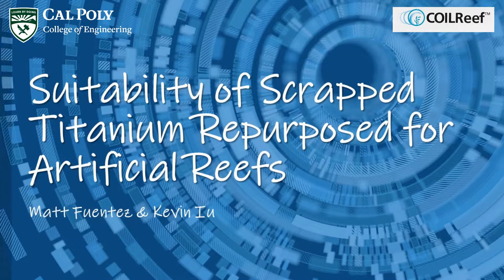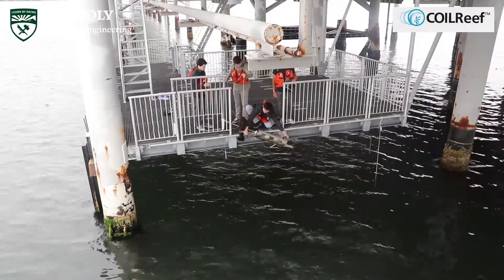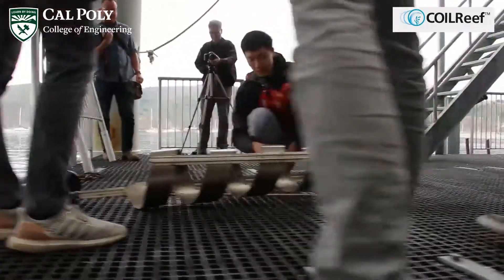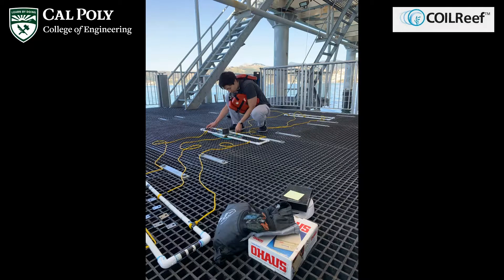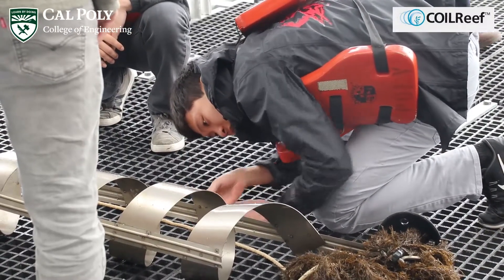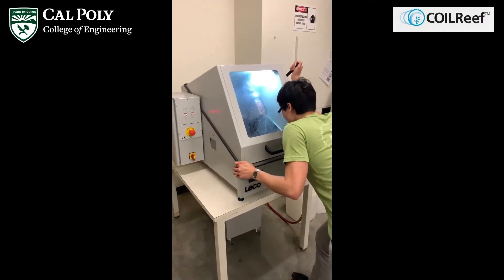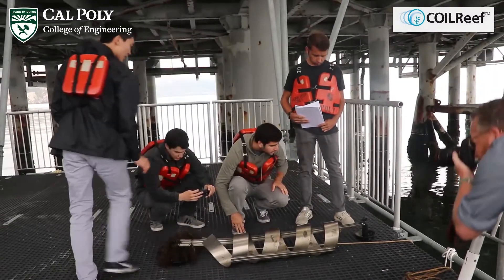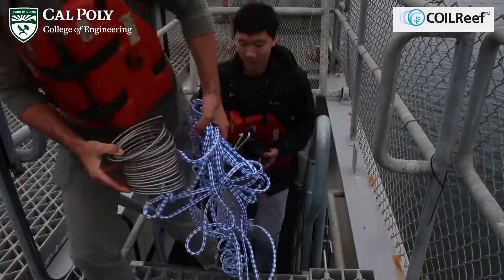Suitability of Scrapped Titanium Repurposed for Artificial Reefs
Matt Fuentez, Kevin Iu and Dr. Trevor Harding